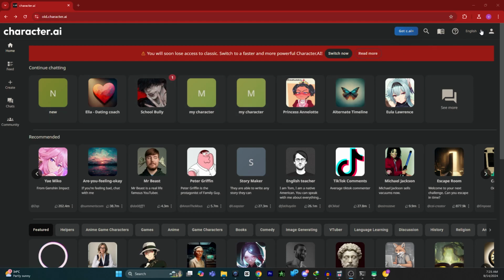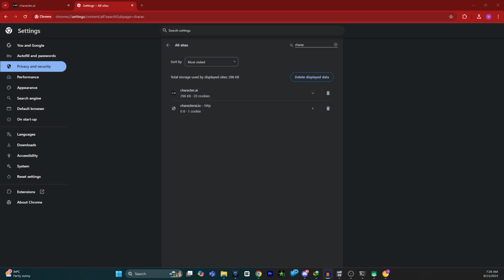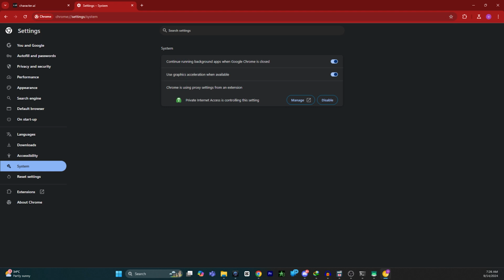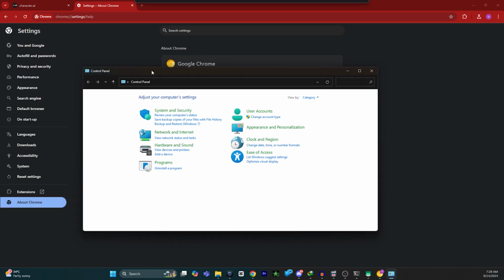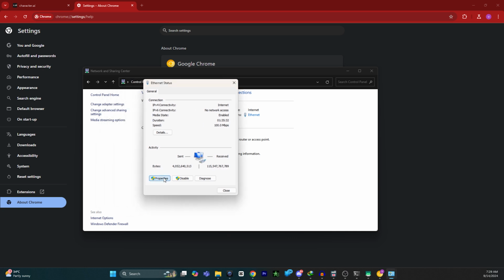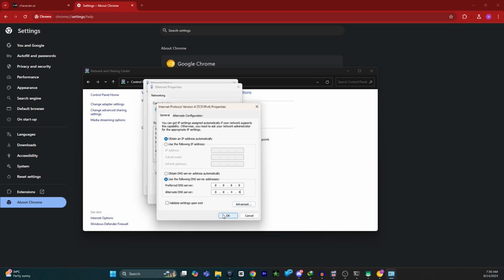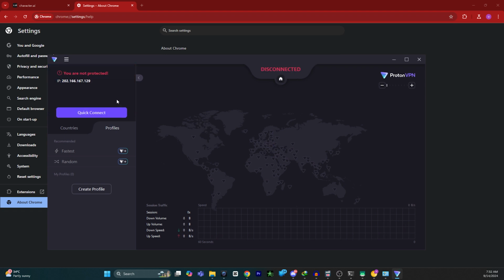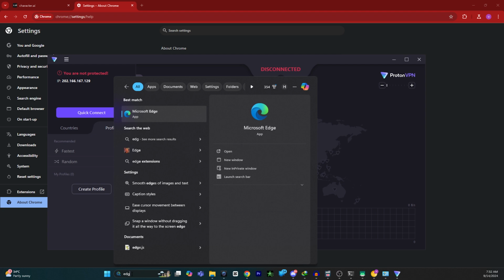How To Fix Character ai Not Loading (easy and simple)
In this video I'll show you how to fix character ai not loading. The method is very simple and clearly described in the video. Follow all of the steps & fix character ai not loading